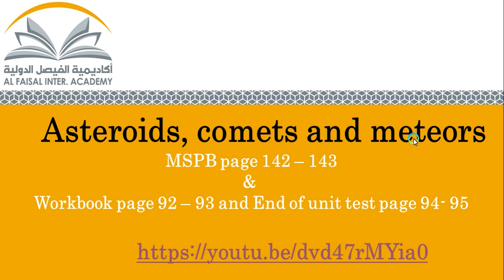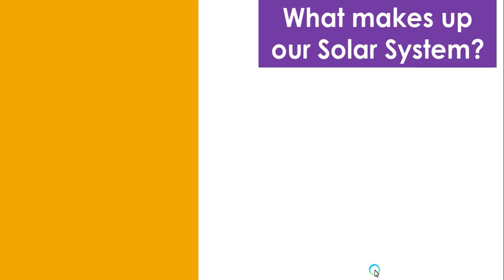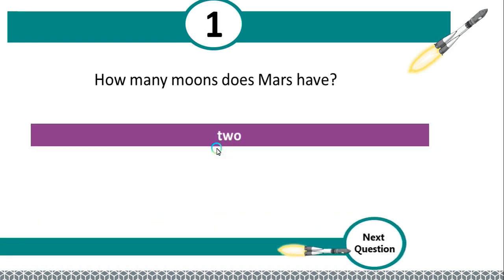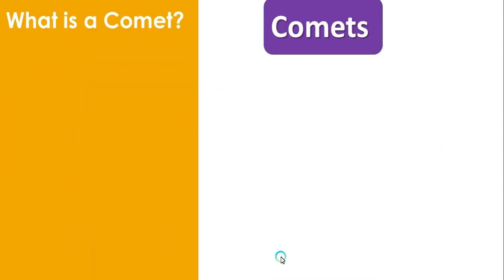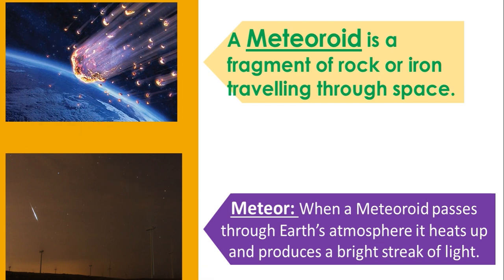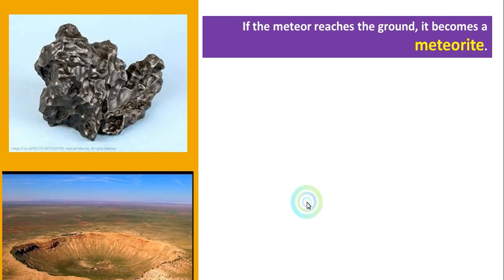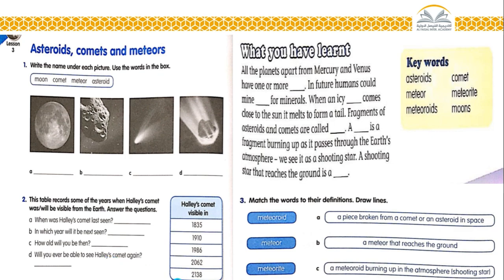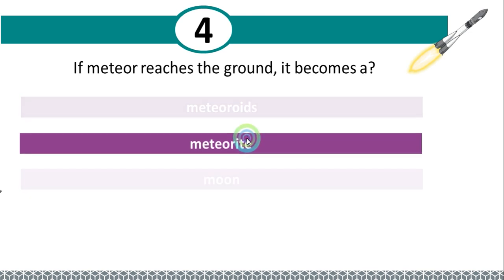Grade 4 Sci Asteroids Wk 15 PT 3